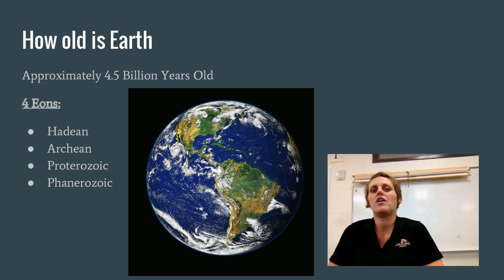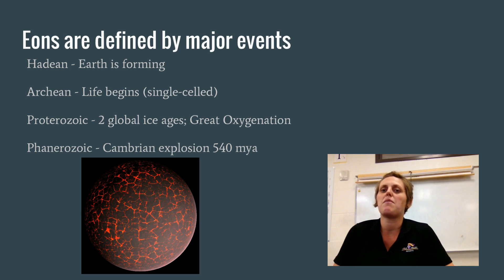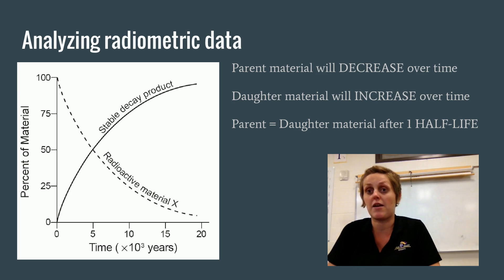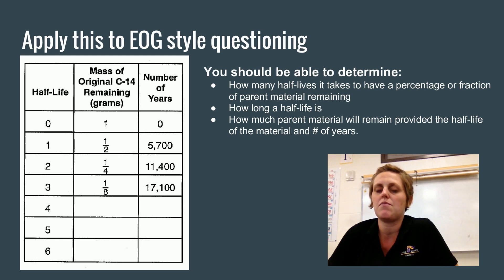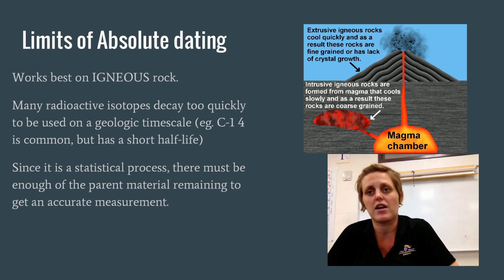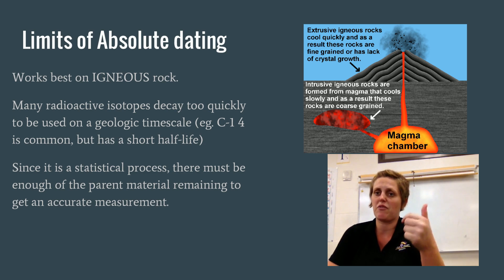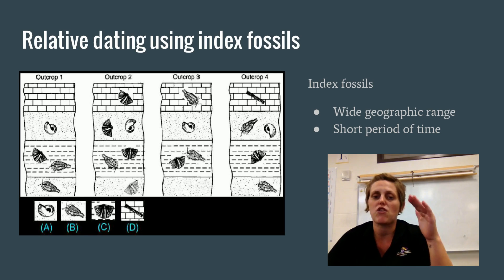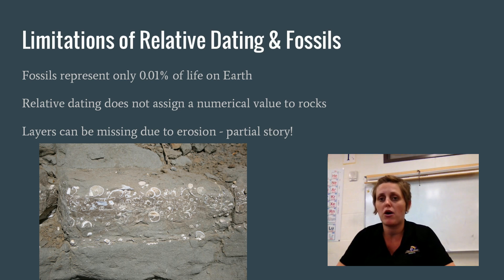Geologic Timeline Absolute & Relative Dating EOG Review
8th grade science EOG review of the Geologic timeline, absolute and relative dating.